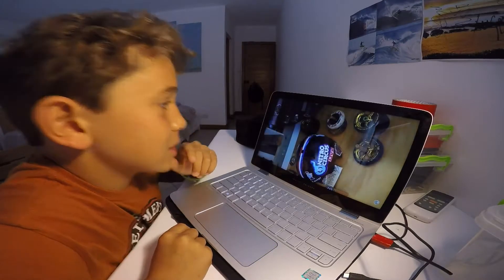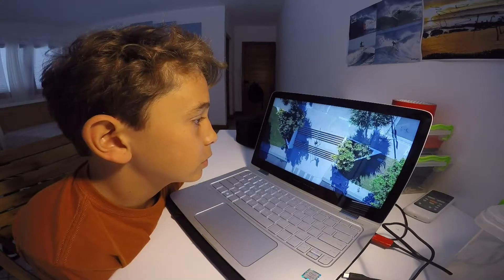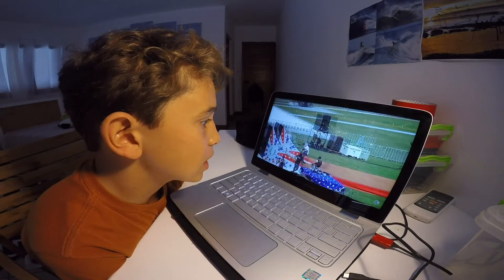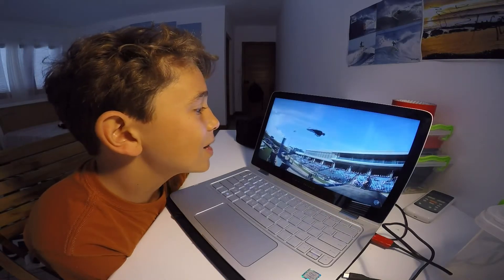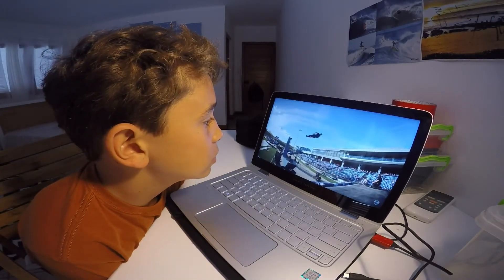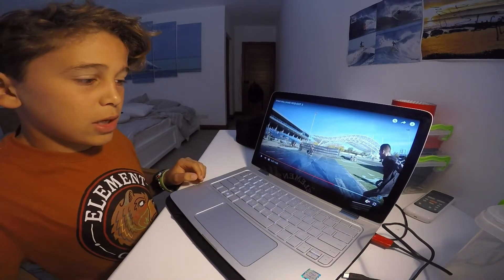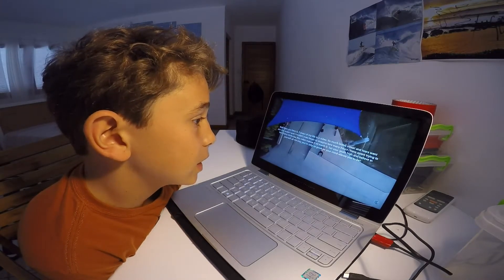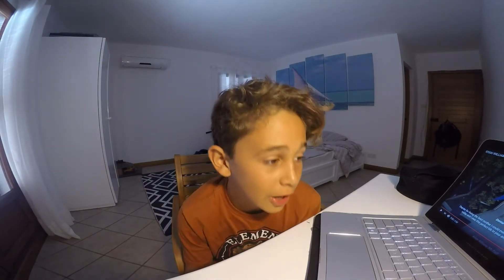R-WILLY WEB EDIT 3 ( reaction ) *crazy*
*should i do more reaction videos*